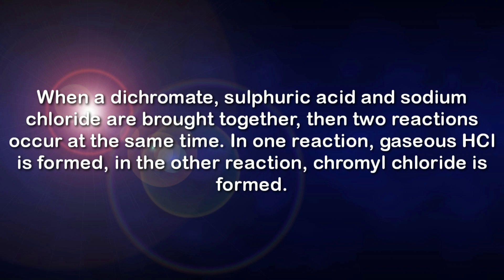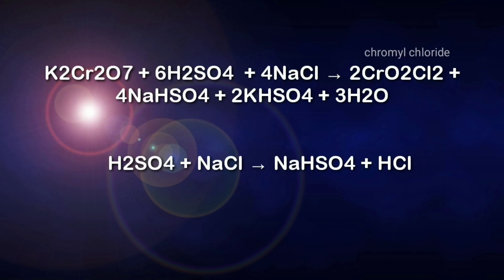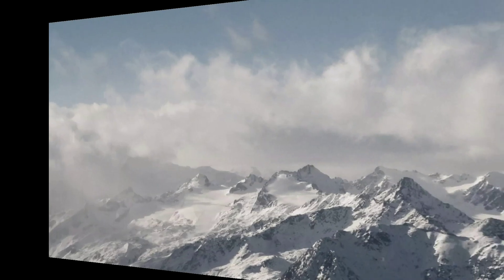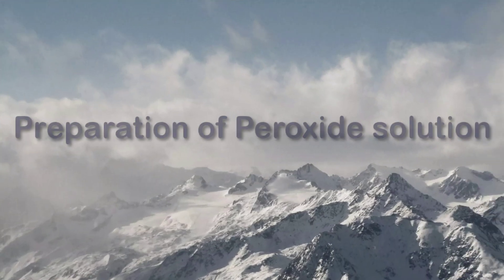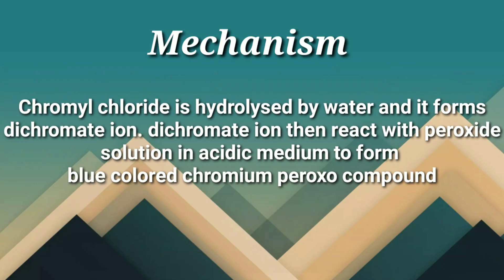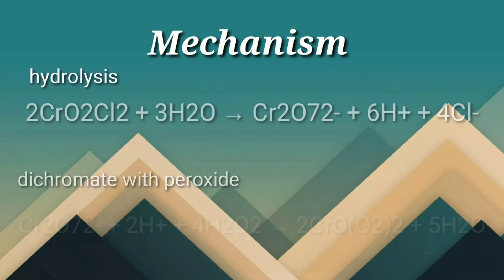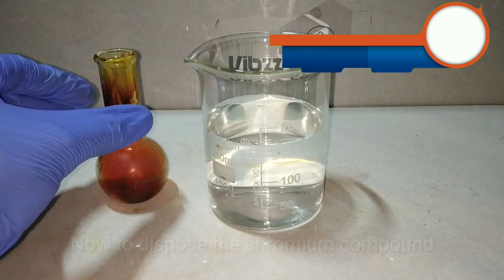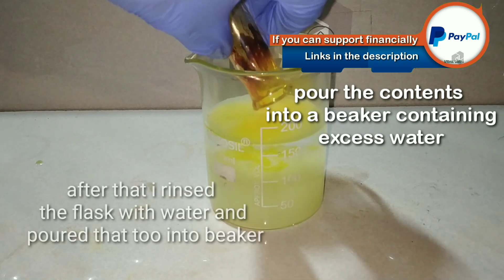Chromyl Chloride and Chromium Peroxo compound synthesis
Chromyl chloride properties

In this experiment, some of the properties of the chemical compound chromyl chloride, CrO2Cl2 are shown. This compound is a remarkably interesting compound with peculiar properties.

Chromyl chloride can be made easily and isolation of this compound in small quantities as its vapor is very easy. It is really striking to see a metal as part  of such a volatile compound. Also interesting is that this is a hexavalent chromium compound, which shows an interesting reaction with hydrogen peroxide. Combining the interesting properties of chromyl chloride with the interesting properties of hexavalent chromium in combination with hydrogen peroxide allows a beautiful experiment to be performed: an orange/brown gas is poured on a colorless liquid, resulting in beautiful blue streaks in the liquid.

￼ Required chemicals:

potassium dichromate

sodium chloride

hydrogen peroxide

sulphuric acid, concentrated (95% or better)

￼ Required equipment:

small bottle or flask

erlenmeyer

test tube

￼ Safety:

Potassium dichromate is toxic. It contains hexavalent chromium and there is strong evidence that hexavalent chromium is a carcinogen. Be sure not to be exposed to this. Especially the route of inhalation is a risky route. Potassium dichromate is non-hygroscopic and a dry powder. Dust is formed easily.

￼ Chromyl chloride is volatile, and accidental inhalation of some of the vapor must absolutely be avoided. The vapor is irritating, but much more important is that this also is a hexavalent chromium compound, and exposure by breathing some of the vapor is exceptionally easy.

Concentrated sulphuric acid is very corrosive. Avoid contact with the skin. If there is accidental contact, then immediately wipe off the acid with a dry tissue and rinse with plenty of cold water.

￼ Disposal:

Any remains of the acid mix with potassium dichromate and/or chromyl chloride in it must be diluted by immersing it at once in a beaker, full with water. Some of the solid may take quite some time before it has dissolved. When all is dissolved, neutralize the hexavalent chromium by adding sodium sulfite. The hexavalent chromium then is converted to trivalent chromium. This blue/green liquid can be flushed down the drain. The amount of trivalent chromium only is small (100 mg or so).

Formation of chromyl chloride

Take a spatula full of sodium chloride and a spatula full of potassium dichromate (appr. 250 mg of each) and put this in a small vial. Add 2 ml of concentrated sulphuric acid. This results in immediate bubbling, and formation of an orange/brown gas, and some oily drops of a deep red liquid. The pictures below show the situation before adding acid, and the situation, after adding the acid

High density of chromyl chloride vapor

The vapor of chromyl chloride is very dense, compared to the density of air. In order to show this effect, one best can wait, until formation of bubbles (mainly HCl) stops and then the contents of the vial is slightly heated (to 70 C or something like that) with a hair dryer. In this way, a nice concentration of chromyl chloride is built up in the vial (the droplets of deep red liquid evaporate). This gas then can be poured out of the vial easily

Reaction of vapor with very dilute solution of H2O2

This part of the experiment is most surprising. First, prepare 100 ml of a very dilute solution as follows:

put approximately 100 ml of water in an erlenmeyer

add 0.5 ml of concentrated sulphuric acid

add 3 ml of 3% hydrogen peroxide

stir with a clean rod, or swirl around such that all is well mixed

The resulting solution has appr. 0.1% of hydrogen peroxide and almost 1% of sulphuric acid.

On this solution, carefully pour some of the gaseous chromyl chloride, taking care that no liquid is dripped into the erlenmeyer. The effect is really stunning

Matter courtesy : woelen home science

Or